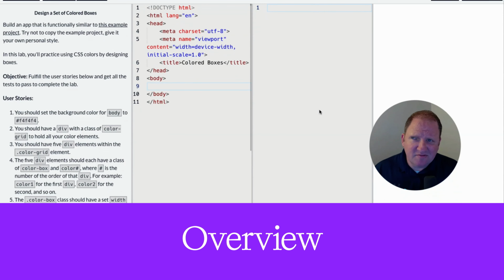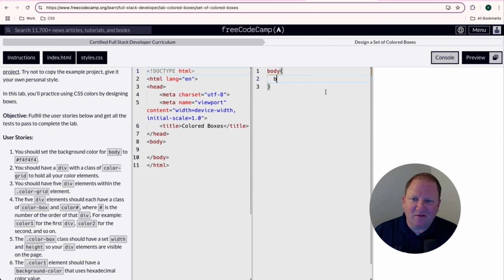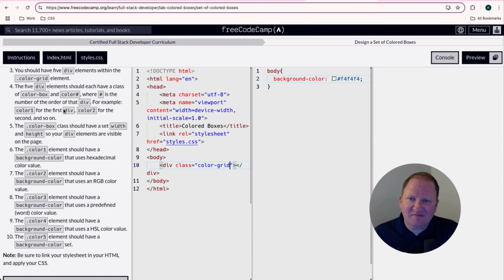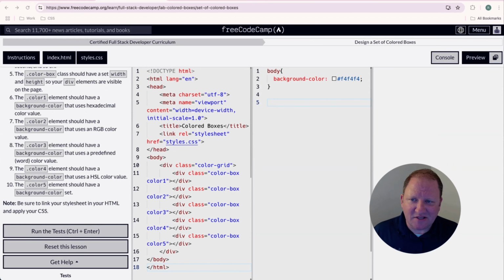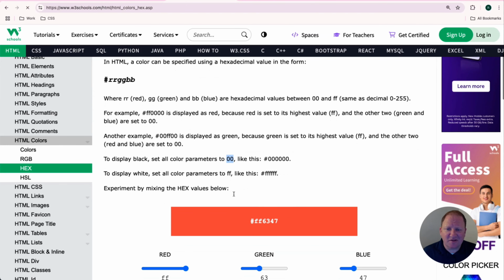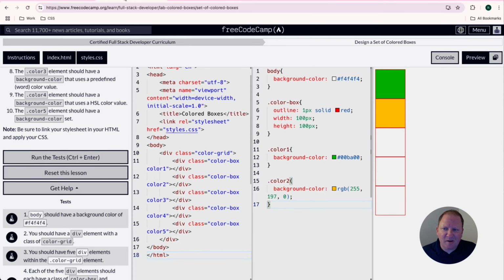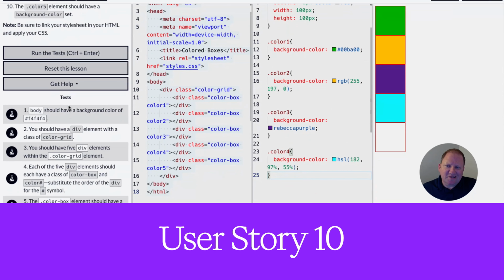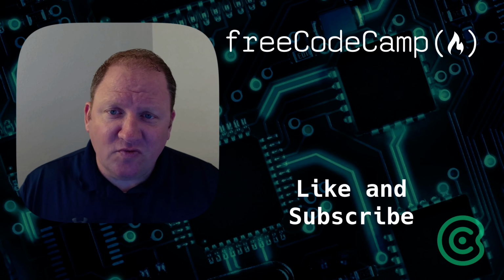freeCodeCamp - Design a Set of Colored Boxes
This is a video about freeCodeCamp - Design a Set of Colored Boxes. We are doing a guided walkthrough of FreeCodeCamp's Workshop. We will be adding some custom styling to go above and beyond the scope of the stories.

00:00 freeCodeCamp - Design a Set of Colored Boxes
00:47 Overview
01:52 User Story 1
04:26 User Story 2
05:30 User Story 3
06:02 User Story 4
07:47 User Story 5
09:48 User Story 6
11:39 User Story 7
12:51 User Story 8
14:03 User Story 9
15:37 User Story 10
16:22 Adding Custom Style
17:36 Testing Our Work
17:53 Final Thoughts

🚀 Join Our Online Community & Level Up Your Skills:
🔥 Membership Benefits:

It has links to all our courses. We are truly here to help you learn and excel as you become a developer. We want you to leave our program; it’s our job!